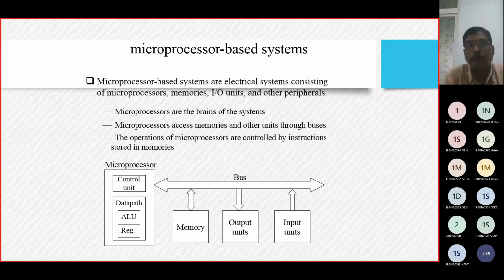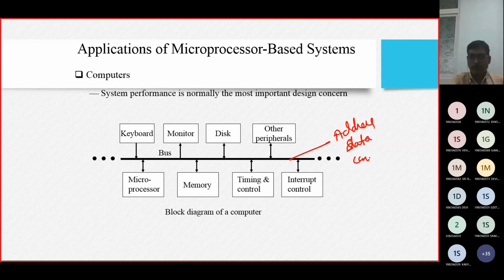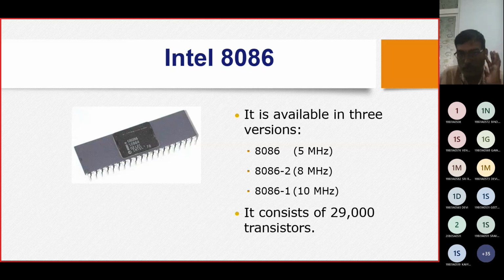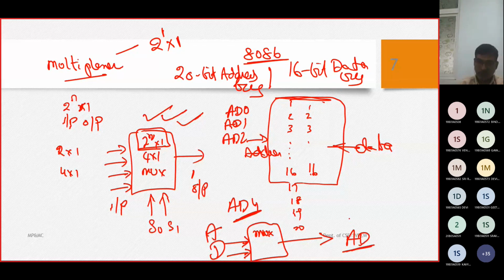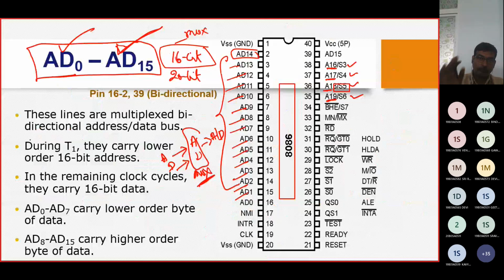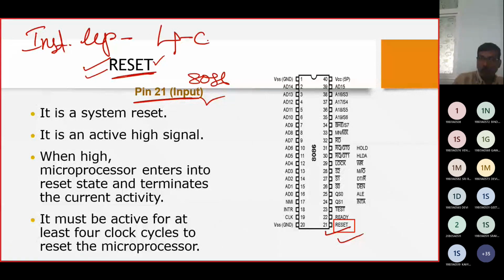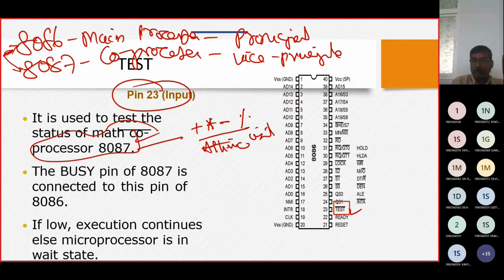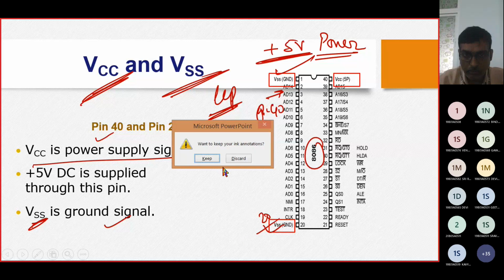12. Microprocessors & Micro Controllers :Intel 8086 Microprocessor Pin Diagram, Gen. of Computers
12. Microprocessors & Micro Controllers :Intel 8086 Microprocessor Pin Diagram, and Generations of Computers